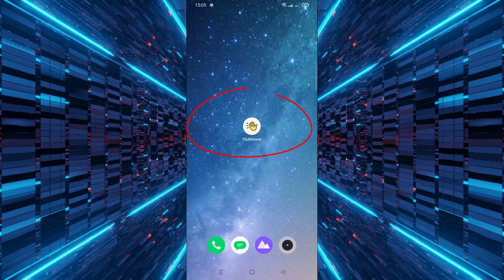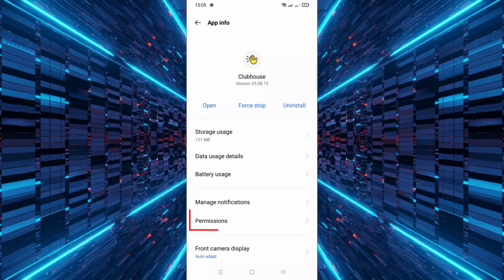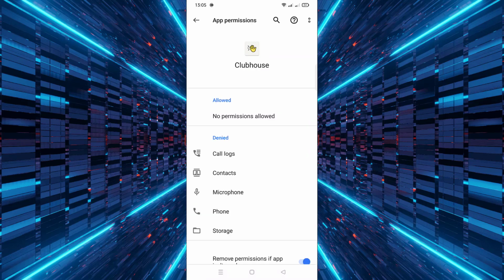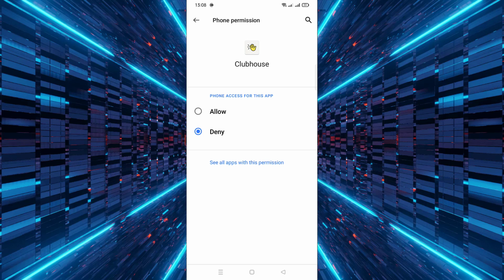How to Allow Clubhouse Phone Call Permission on Android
Giving Clubhouse app access to your phone calls on Android is essential for smooth functionality. 🔑

Learn how to manage Android app permissions and ensure Clubhouse works perfectly with your contacts and calls. 🔧

Understanding app permissions helps protect your privacy while enjoying all features of Clubhouse. 🛡️

Stay updated with the latest Android tips and Clubhouse tricks to get the most out of your social apps. 🚀